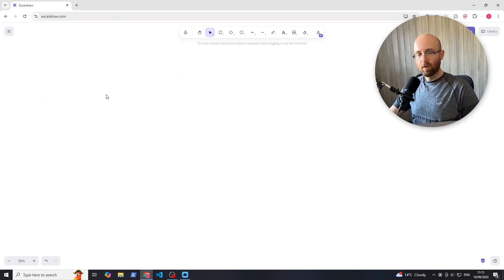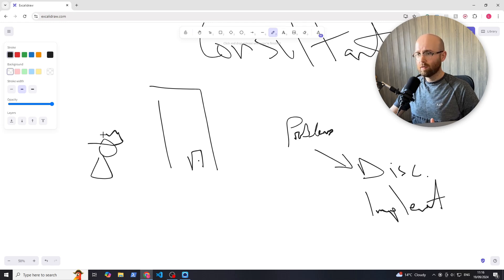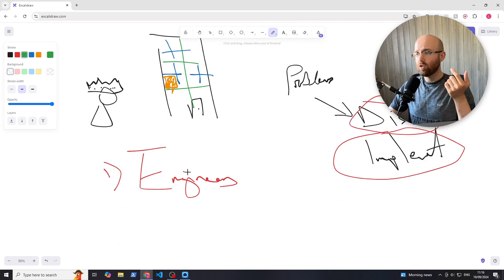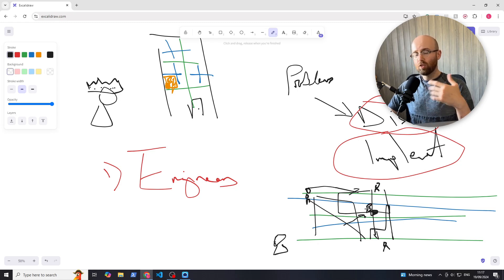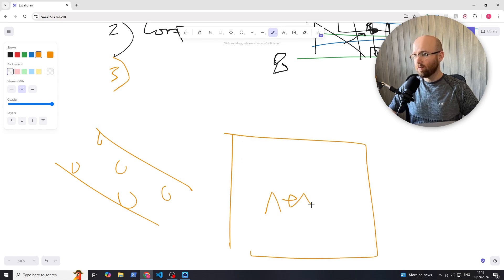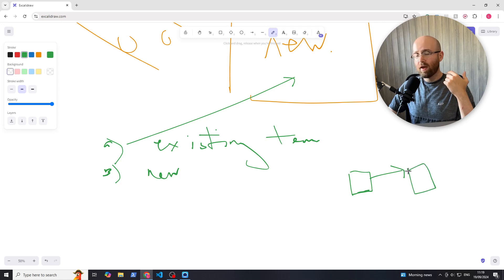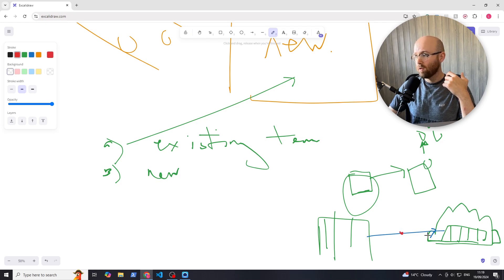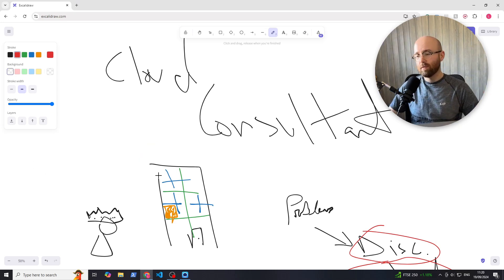The Harsh Reality of Being a Cloud Engineer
Boost Your Cloud Skills and Career in Just 2 Minutes a Week—Totally Free!